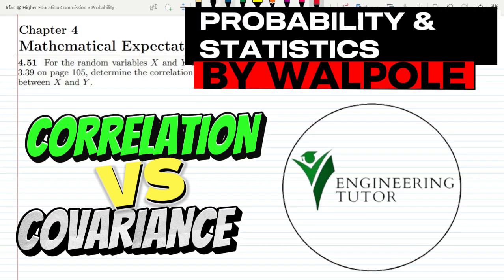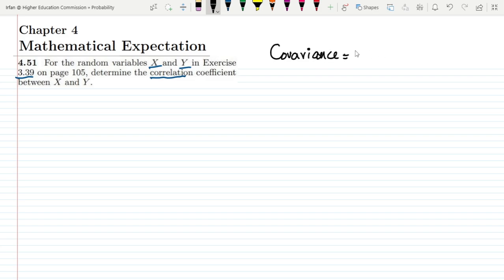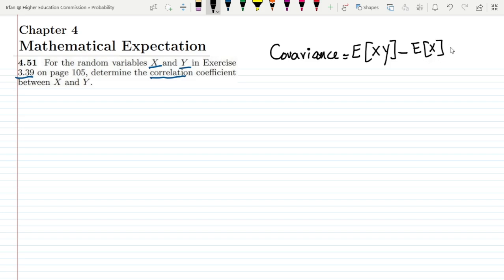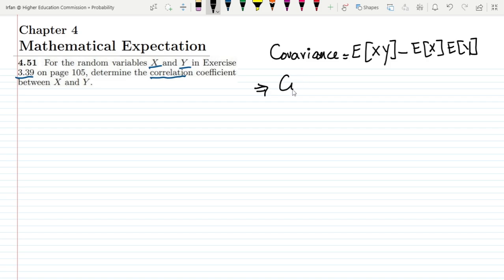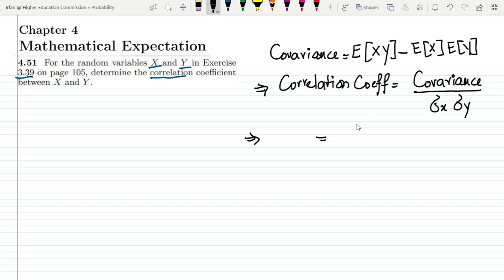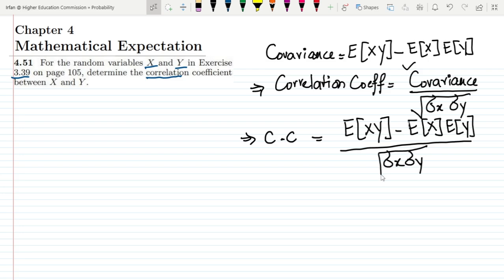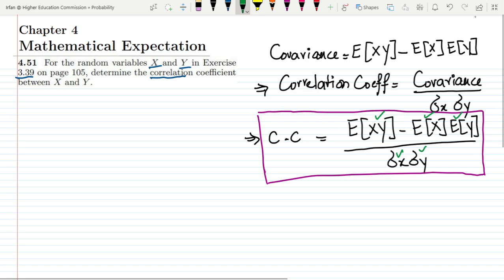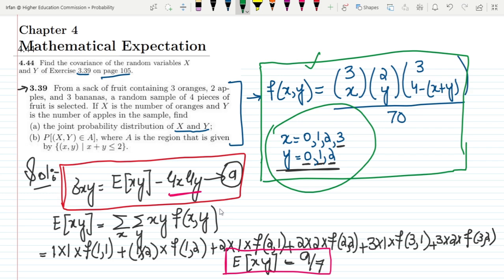4.51: Covariance Vs Correlation Coefficient|Exercise Solution of Probability & Statistics by Walpole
This is the exercise problems solution of the 9th edition of "Probability and Statistics for Engineers and Scientists by Walpole". In this video, I solve exercise problem 4.51 to find the Correlation Coefficient by using the joint probability function for discrete probability functions. Also the difference between correlation and covariance has been explained in this video.

4.51 For the random variables X and Y in Exercise 3.39 on page 105, determine the correlation coefficient between X and Y .

Happy Learning :-)